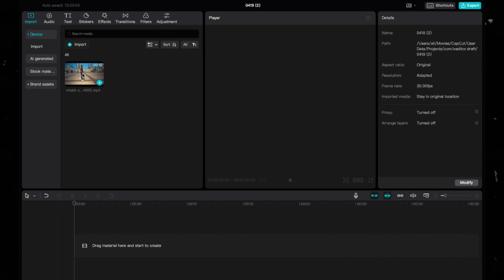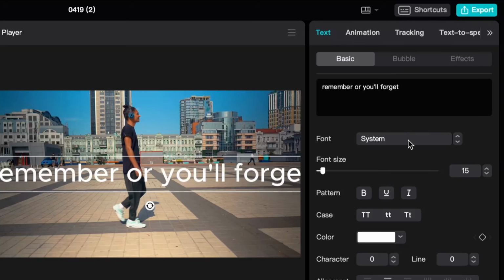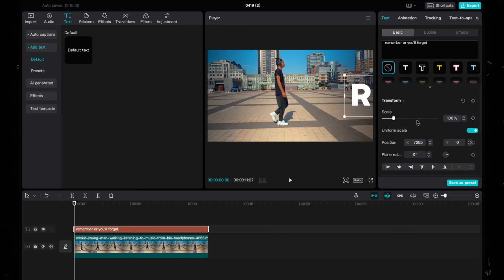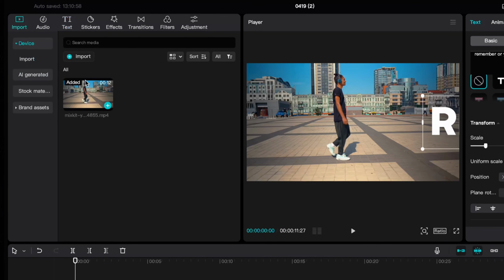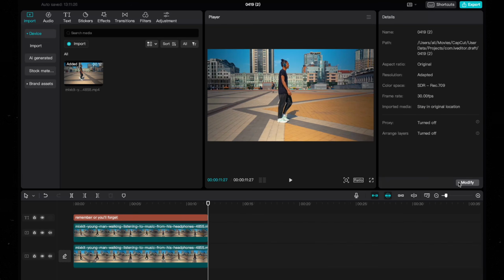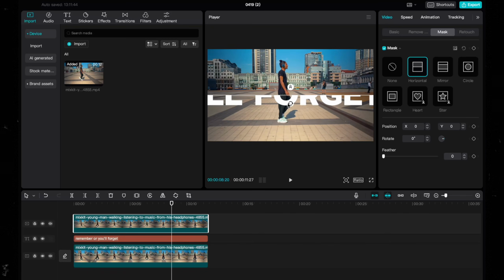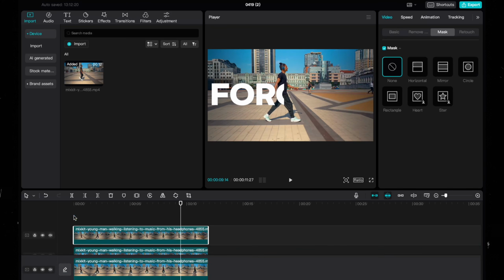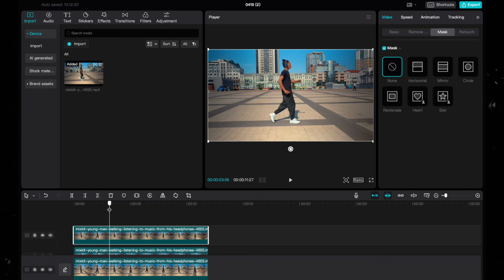Text Reveal Effect CapCut Tutorial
"Learn how to create a captivating text reveal effect in CapCut with this easy-to-follow tutorial."